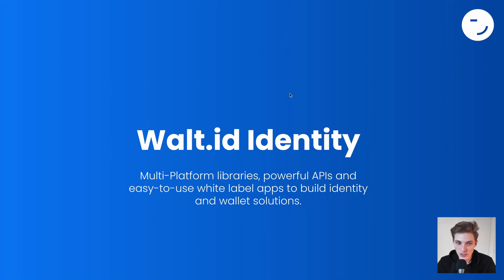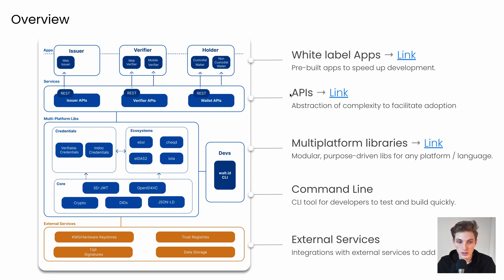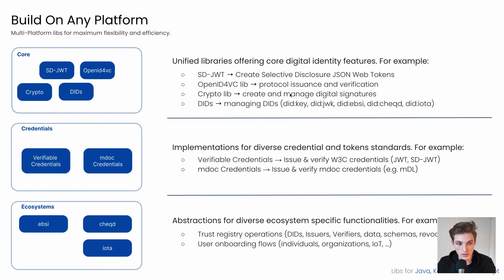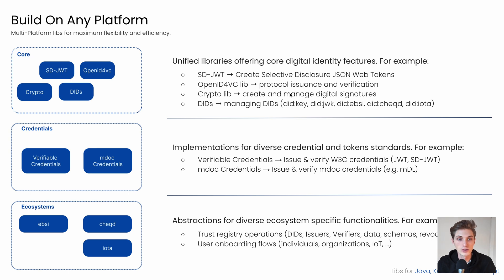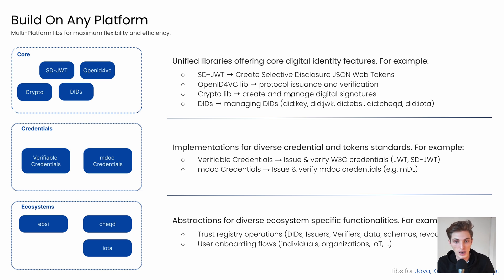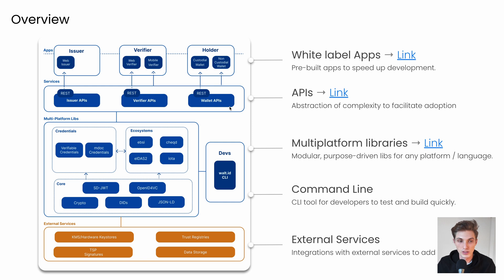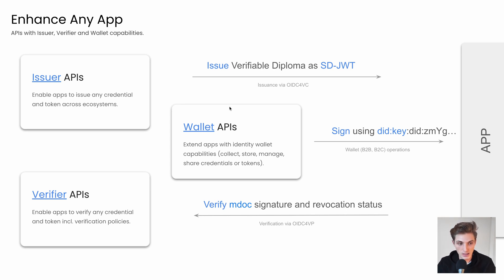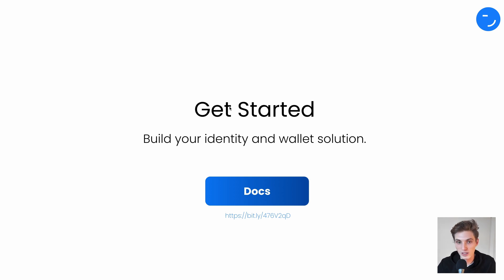Introducing walt.id identity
A combination of Multi-Platform libraries, powerful APIs and easy-to-use white label apps to build identity and wallet solutions.